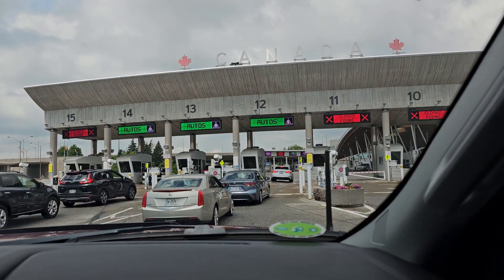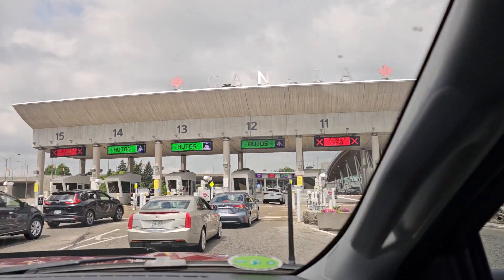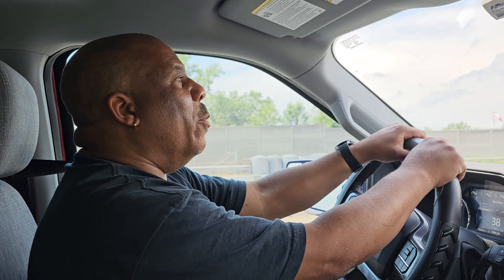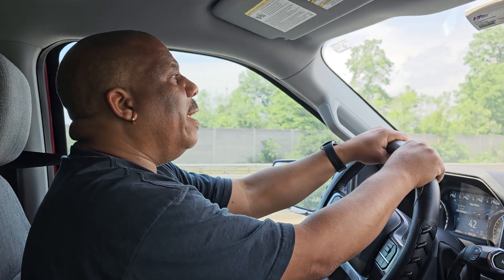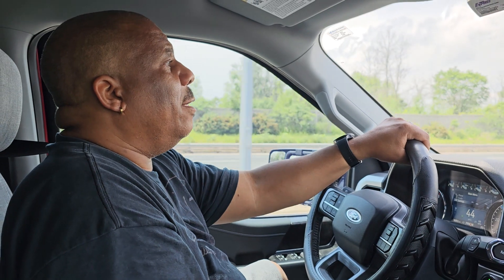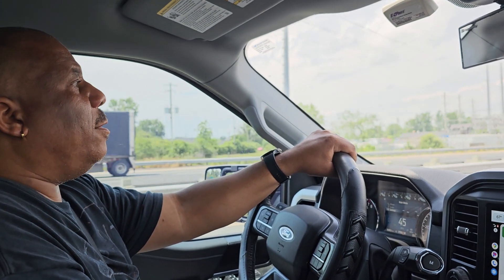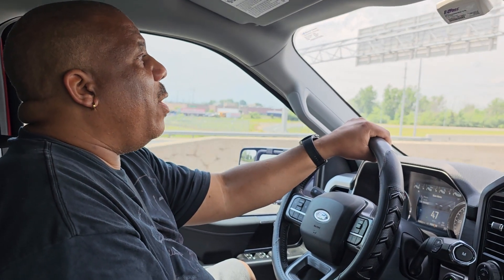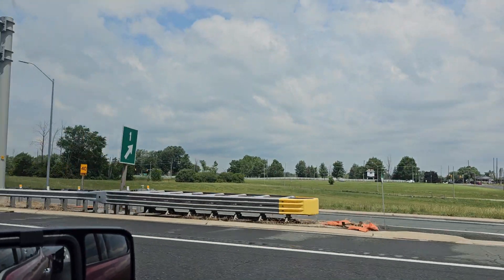Crossing Border into Canada